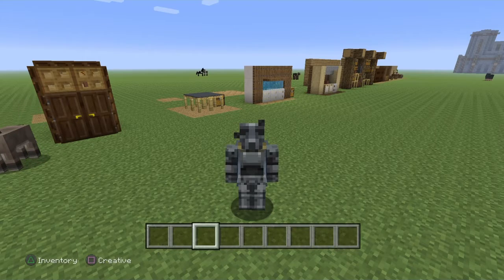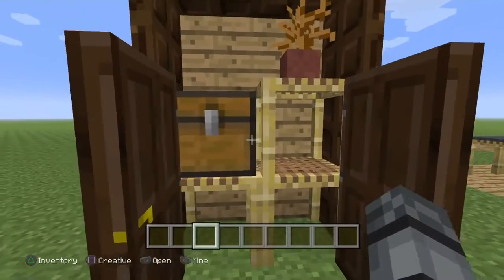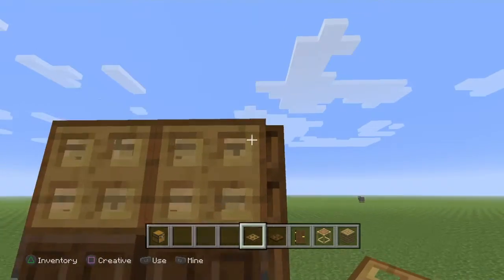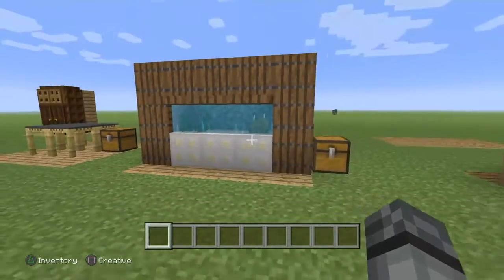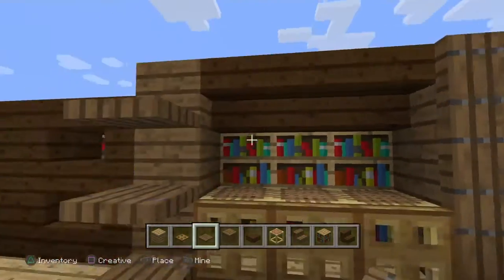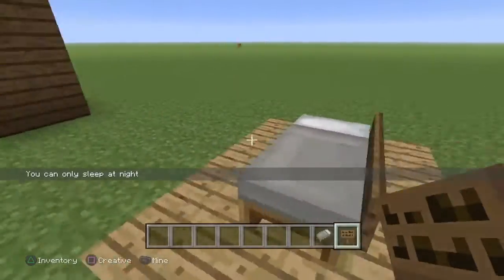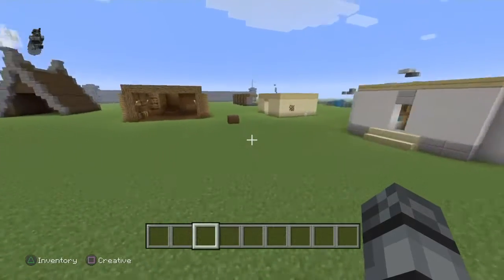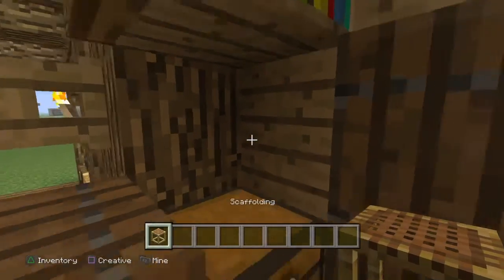Minecraft: 8 Ways to Furnish Your Home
A video on 8 ways to make your Minecraft home interior look nicer.